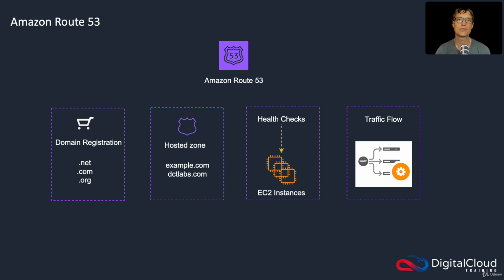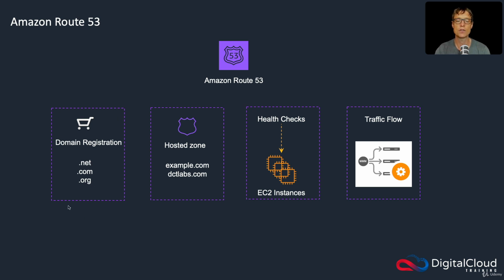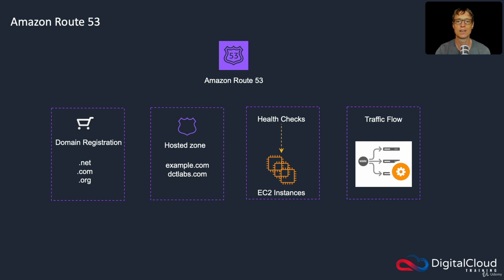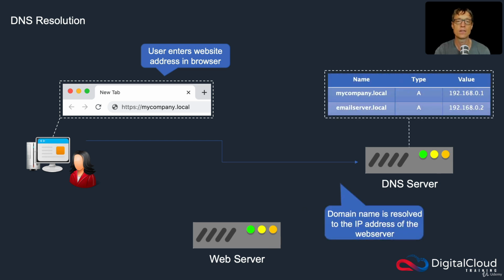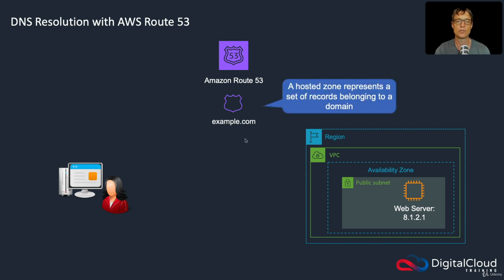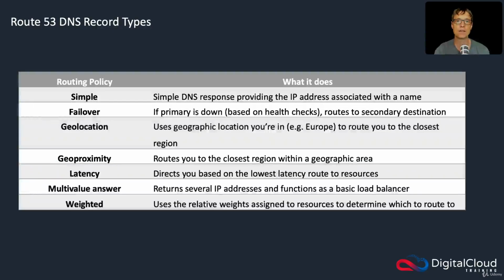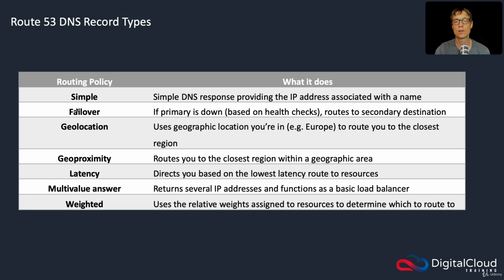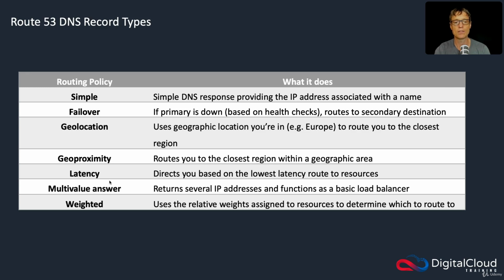079 Amazon Route 53 Overview and Routing PoliciesUdemyIran Com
11 - DNS Services and Content Delivery